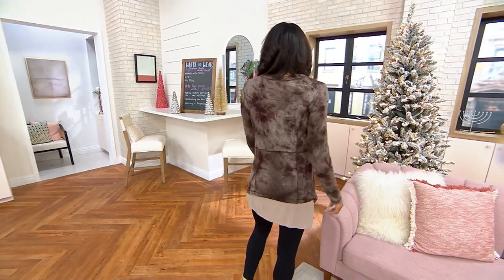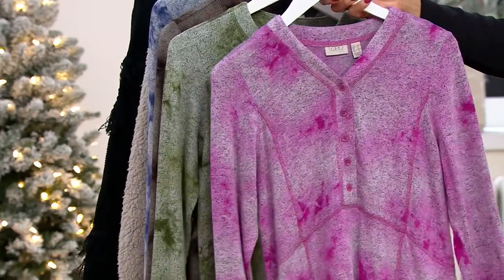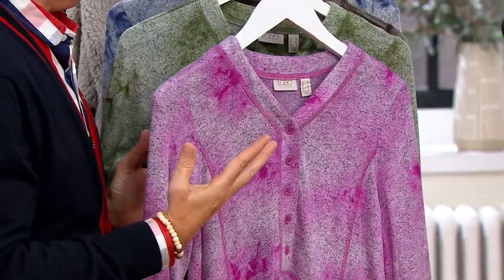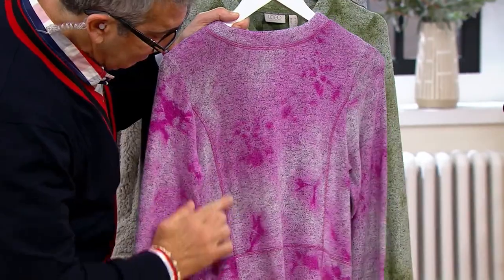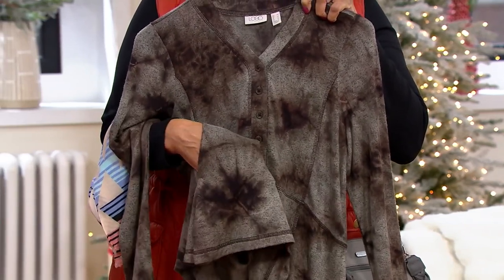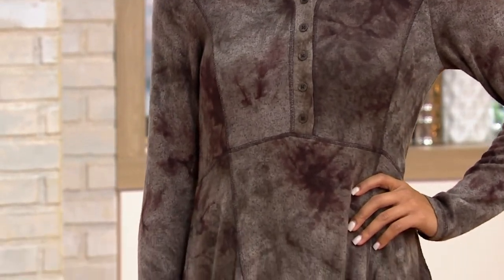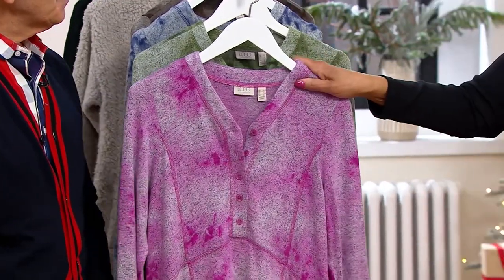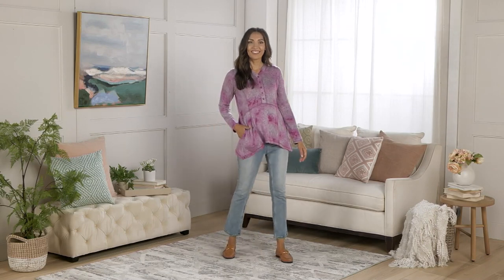LOGO by Lori Goldstein Sweater Knit Hand-Dye Henley Top on QVC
LOGO by Lori Goldstein Sweater Knit Hand-Dye Henley Top

A casual look that's anything but basic, this tie-top dye cleverly combines a variety of fab design details (looking at you, five-button placket) to elevate this separate to standout status. From LOGO by Lori Goldstein&reg;.